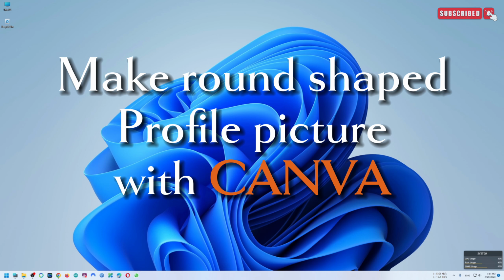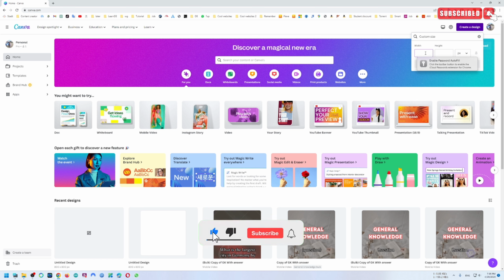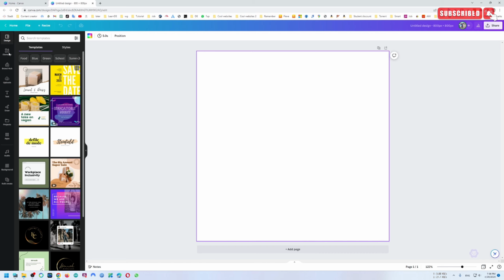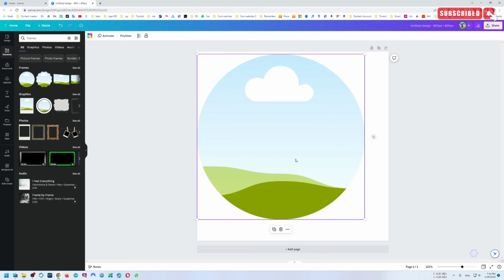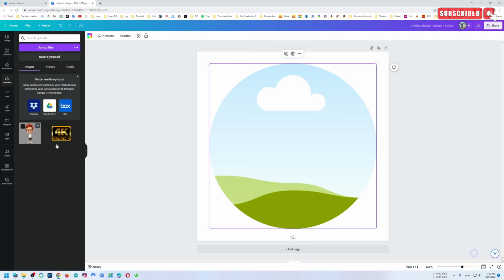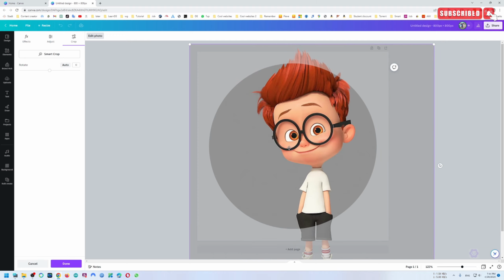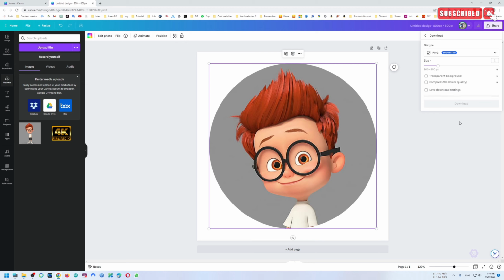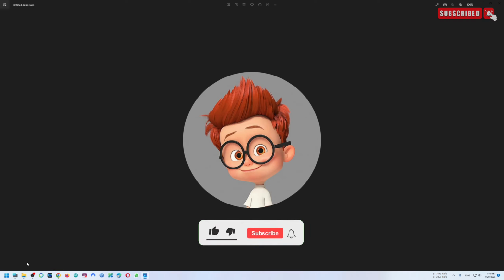How to Create a Round/Circle Shaped Profile Picture with Canva | Step-by-Step guide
In this tutorial, I will show you how to create a round-shaped profile picture using Canva, a popular graphic design tool.

Having a round-shaped profile picture can help your brand stand out and give your social media accounts a more professional look. Follow these simple steps to create a unique profile picture that represents you or your brand!